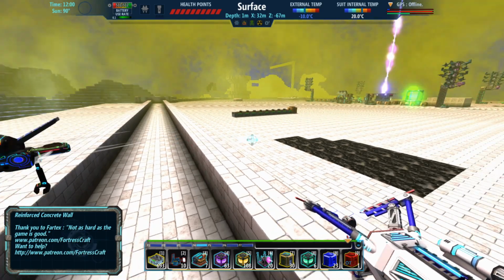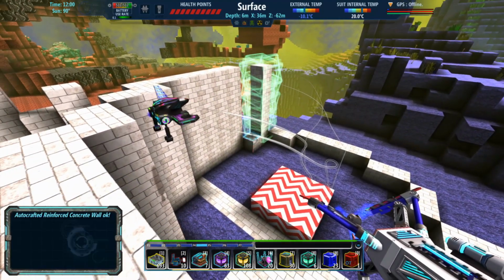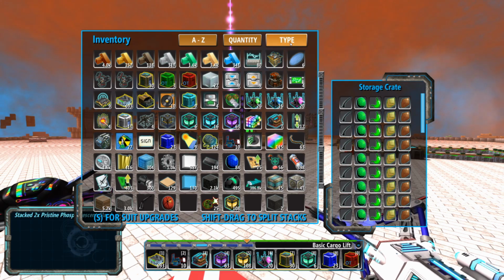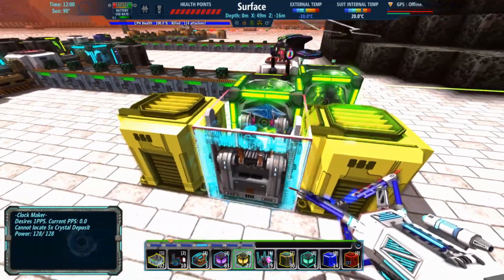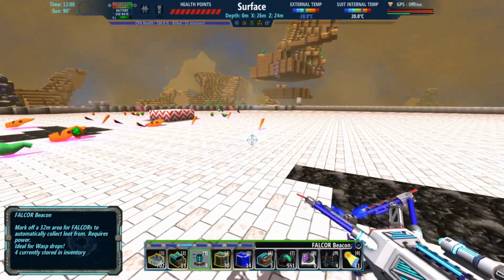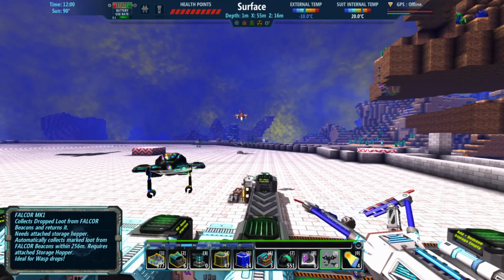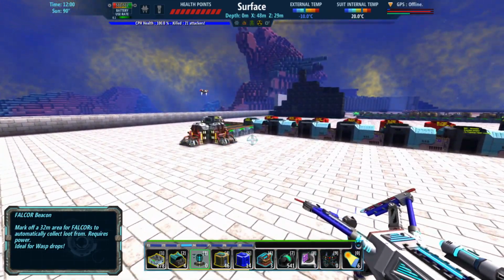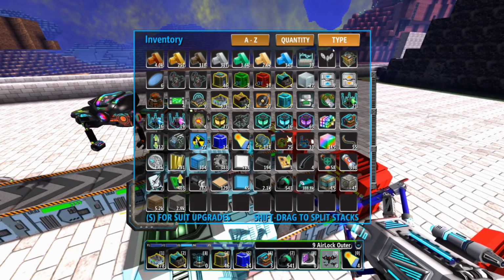I'm sick and tired of these bug parts | FortressCraft Evolved - E19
We finalize some bug defenses, get the base building started, check out end-game power solutions, and FALCOR our way to less bug parts! -- FortressCraft Evolved S01 E19

My Gear:

Microphone
Samson G-Track Pro

CPU
Ryzen 9 3950x

GPU
Gigabyte GeForce RTX 2080 Super Gaming OC

RAM
Corsair Vengeance LPX 32 GB DDR4 3600

Motherboard
Asus ROG Strix X-570E

PSU
EVGA SuperNOVA 80+ Gold Modular Power Supply

Cooler
Corsair Hydro Series H150i PRO RGB 360mm

Literally free stocks.  I use Robinhood myself, and you'll get a legit free stock for signing up.  Use my link and I'll get one too!  If you don't want to keep the stock, just sell it!

If you haven't signed up for Twitch Prime, do it.  It's a FREE subscription if you already have Amazon Prime!

If you don't have Amazon Prime: